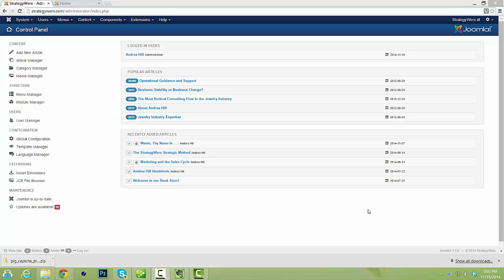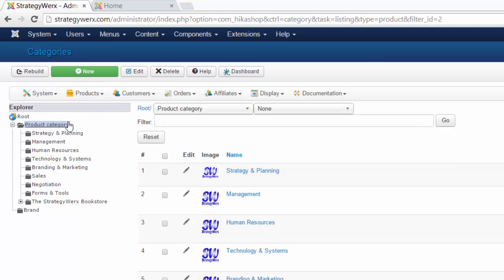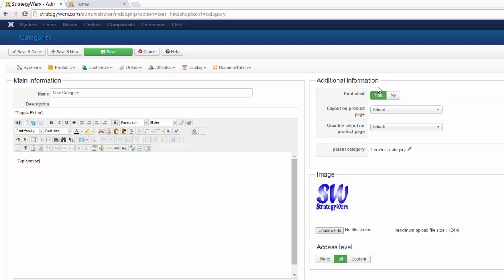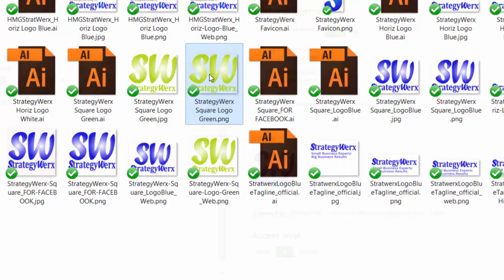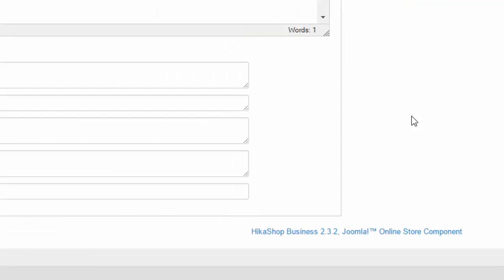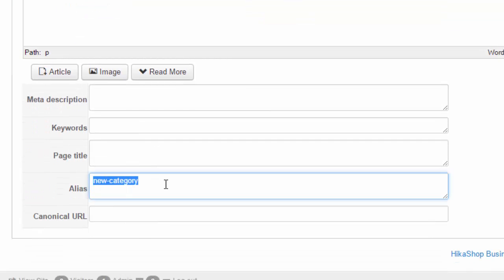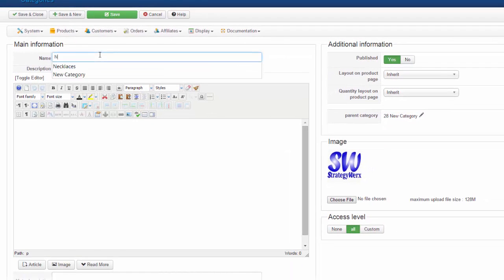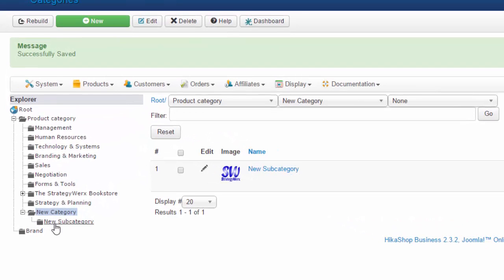Adding Categories in HIkashop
How to add a new product category in Hikashop.